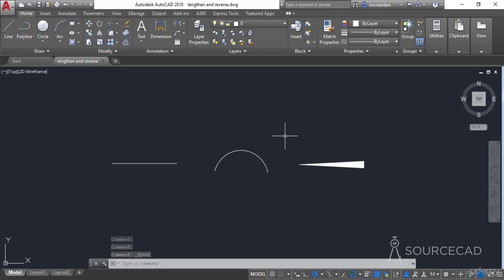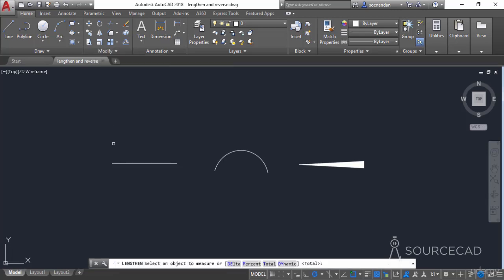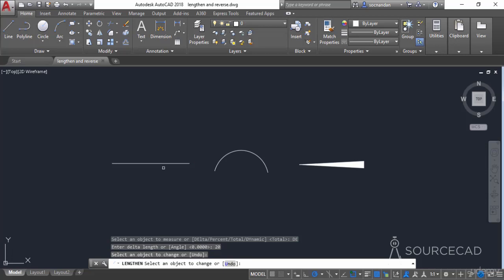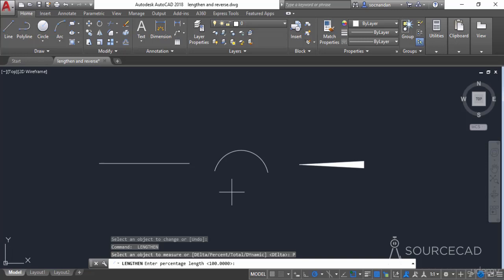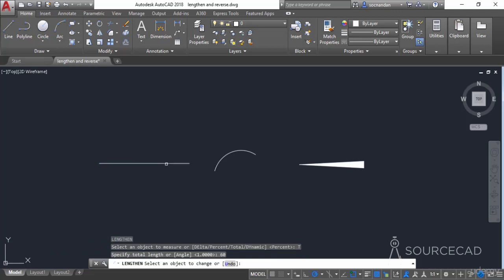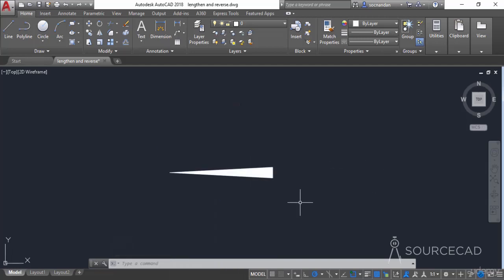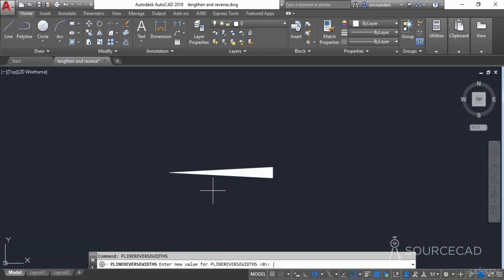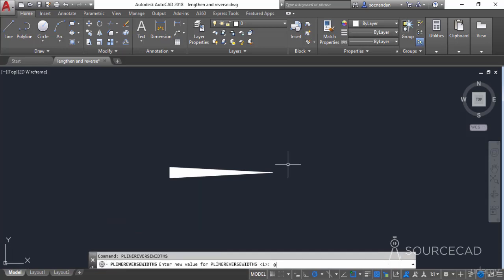Autodesk Autocad - Lengthen and Reverse - Video 29